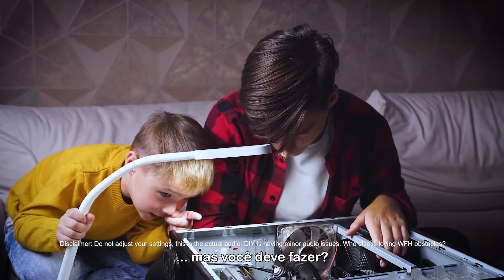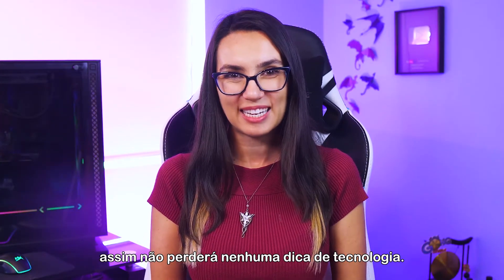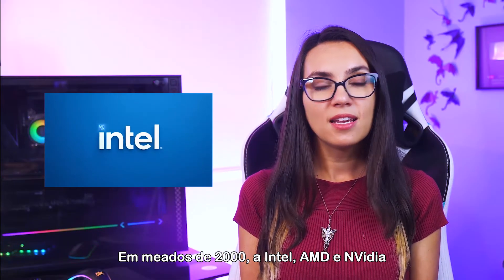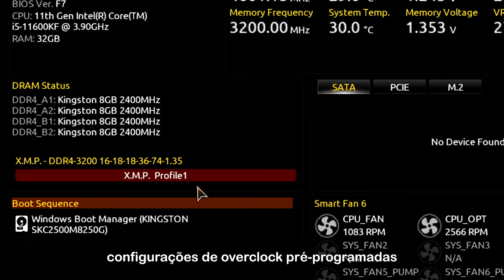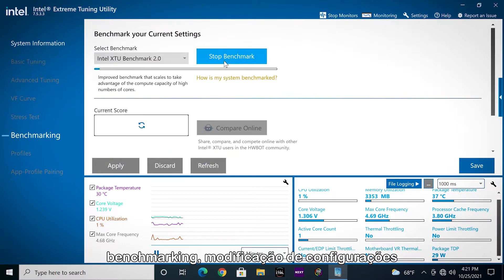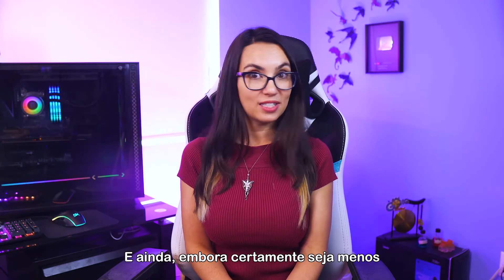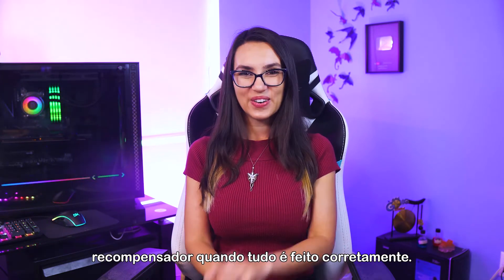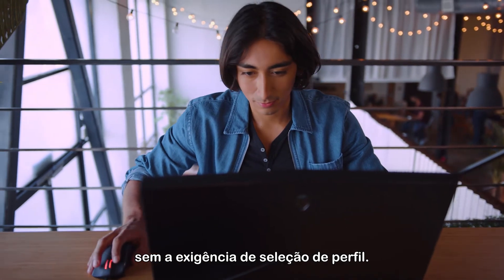Tutorial para Iniciantes: Overclock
Aprenda o que é overclock, por que fazer e como o fazer em segurança nesse novo episódio do DIY!

00:00 Intro
00:36 Overclocking
02:06 Intel XMP
02:29 Intel XTU
03:16 Notas
04:00 Conclusão